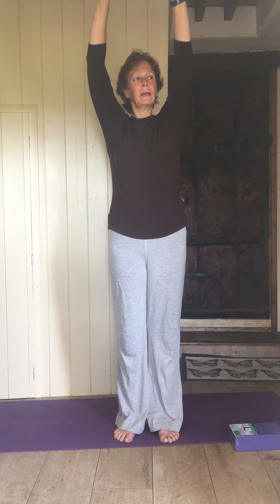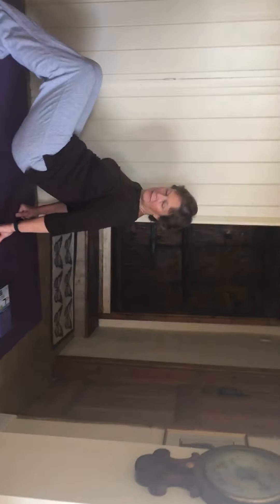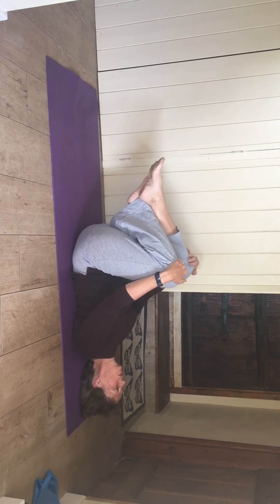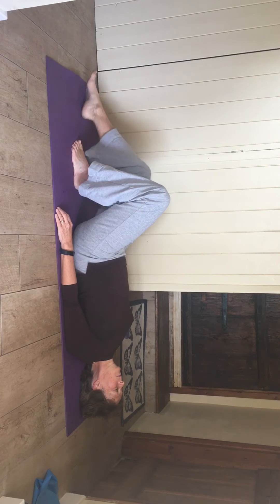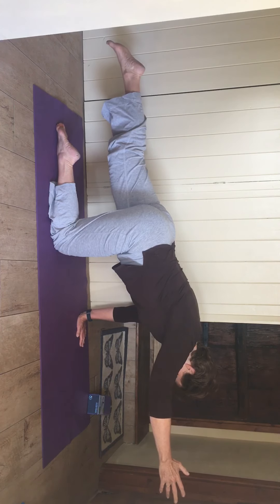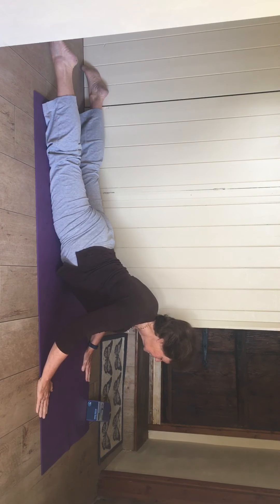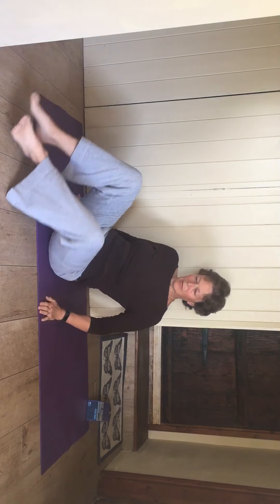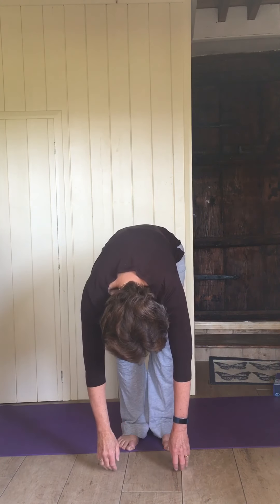Rachel's exercise class week 8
A gentle pilatesplusphysio exercise class .